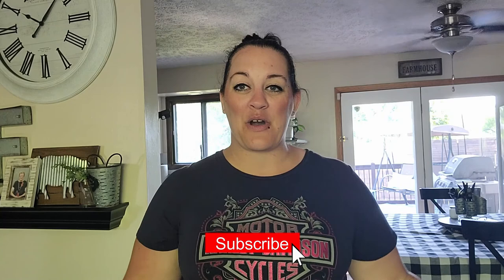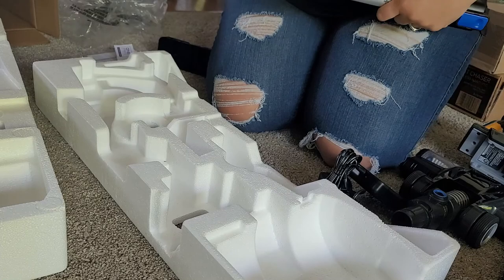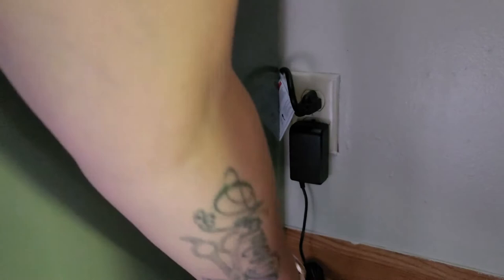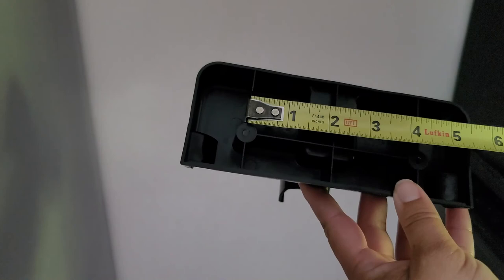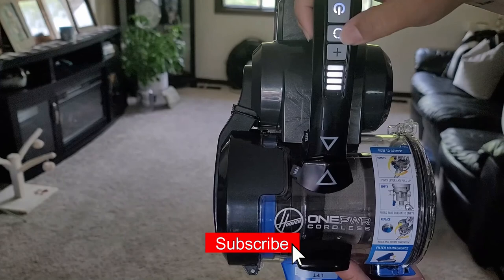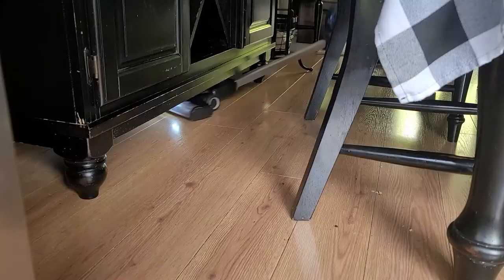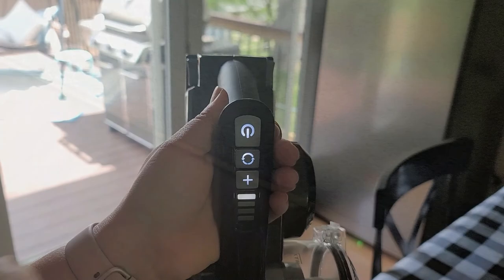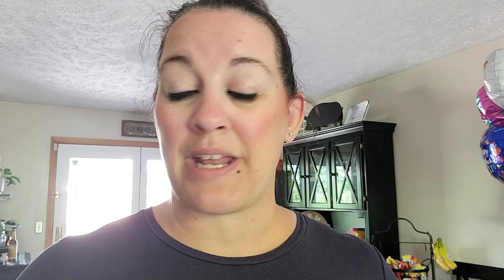My HONEST Opinon Of The HOOVER ONEPWR BLADE+ Cordless Vacuum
Today I'm reviewing the New Hoover ONE PWR BLADE+ Cordless Vacuum. Overall it's a semi decent Vacuum for its price. I think corded vacuums definitely have more power behind them compared to this one. I don't think it's going to be our regular everyday Vacuum but maybe for a quick clean up it'll work out great! It was only $159 and came free with the Hoover ONE PWR DUST Chaser handheld Vacuum when I purchased it. if you want something affordable for a smaller home or maybe just the kitchen and dining room area or stairs, this would be a Vacuum that could get the job done.

🧽Hoover Carpet Shampooer:

Chapters Added
0:00 Start
1:10 Opening Vacuum Package
2:15 Dust Chaser
2:57 Additional Accessories to purchase
3:44 Charging Battery
3:59 Figuring Out Attachments
4:40 Hanging Wall Attachment
6:46 Vacuum Setting Options
7:35 Testing Vacuum on Carpet
9:06 Testing Vacuum on Hard Floor
9:51 Sharing Battery Usage
10:00 Overview And Final Thoughts